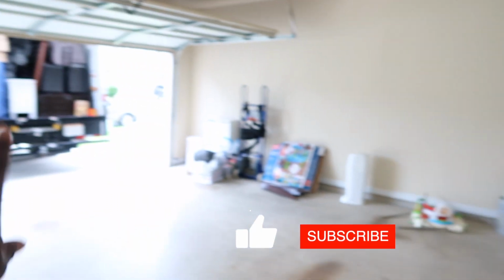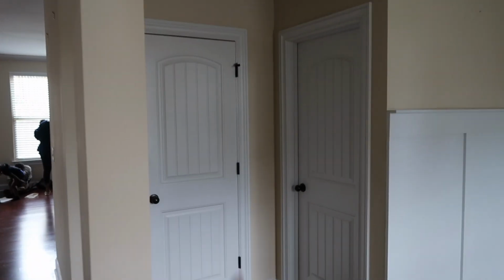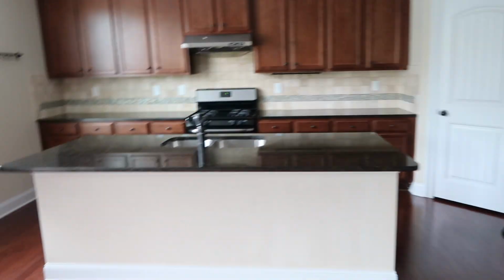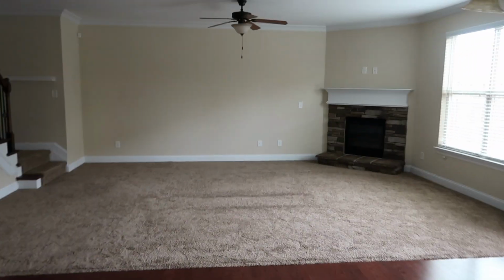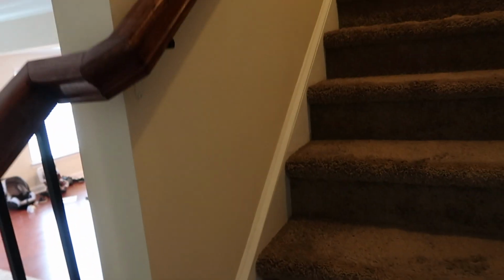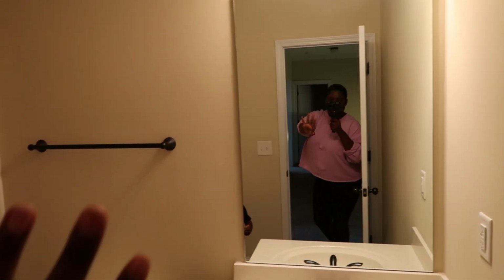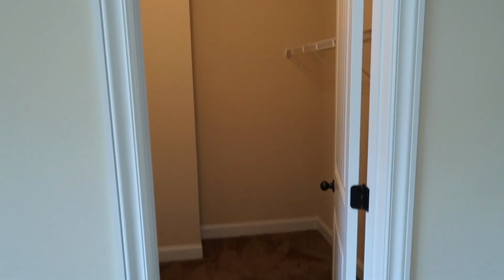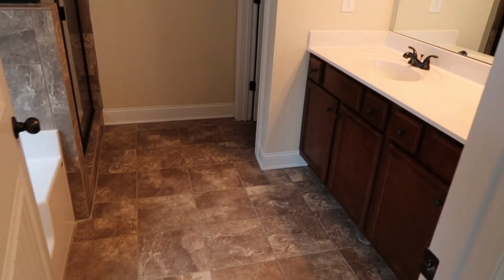EMPTY HOME TOUR! + Testimony 🙏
Today I'm sharing an empty tour  (EMPTY HOME TOUR 2021) with you guys + a small testimony. I am so happy and grateful for this new season that I am in and encourage you all to trust God at all times, no matter the outcome. Love you all to pieces and XOXO. _________________________________________________________________
Chapters
0:00 Intro
0:18 Empty House Tour
10:57 Testimony
Filming Equipment:
Camera Canon G7X
LimoStudio lights
E-mail/DM for a mailing address.